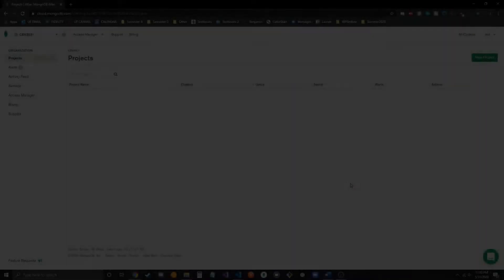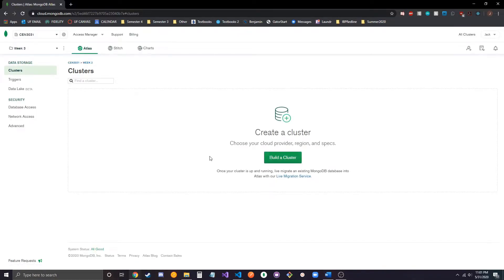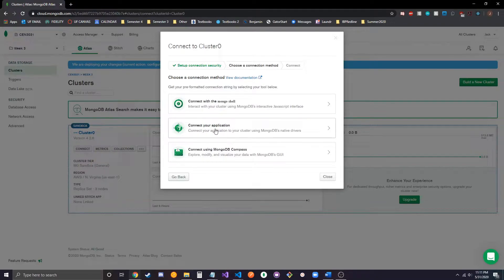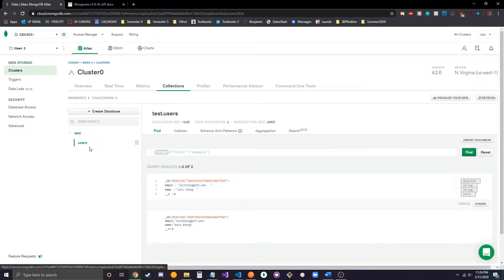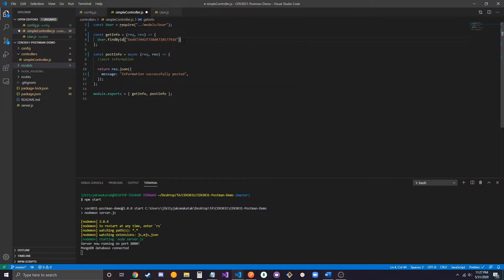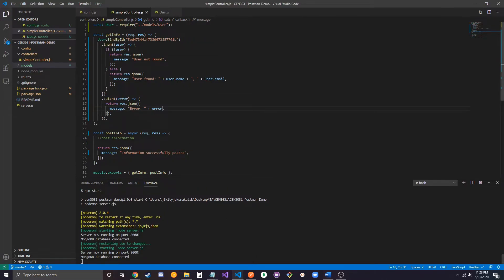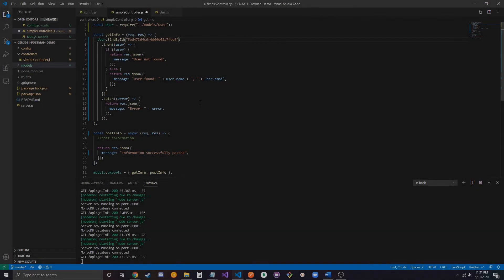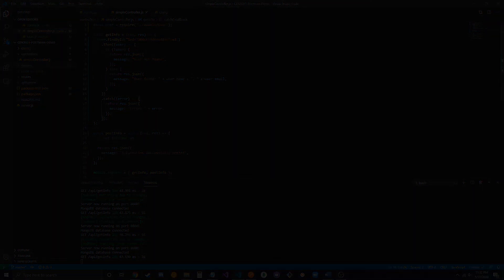Tech Demo: MongoDB and Mongoose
Please note that only the example query is provided!